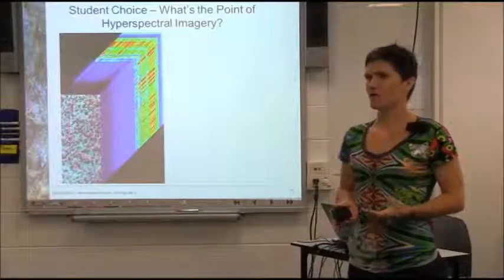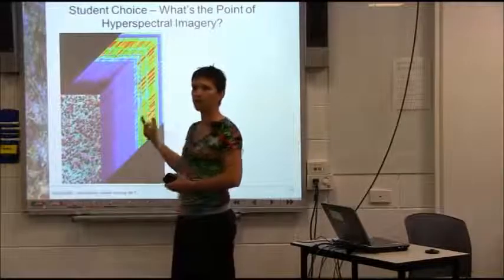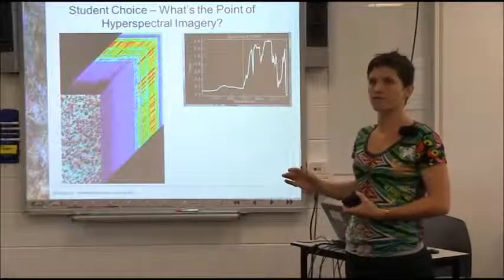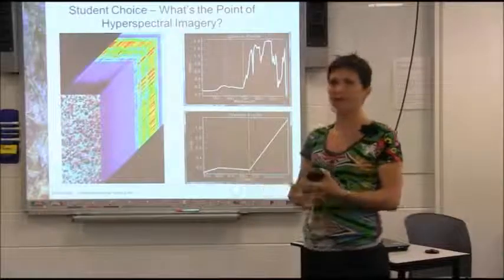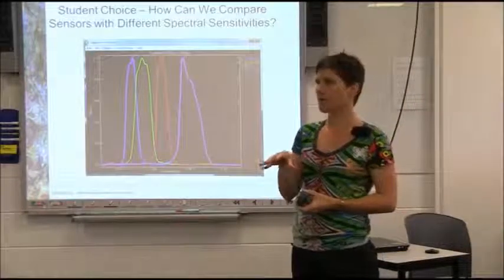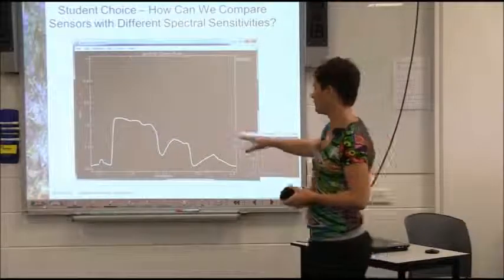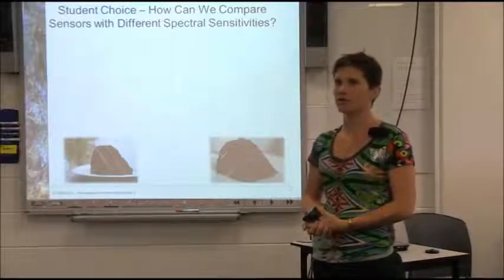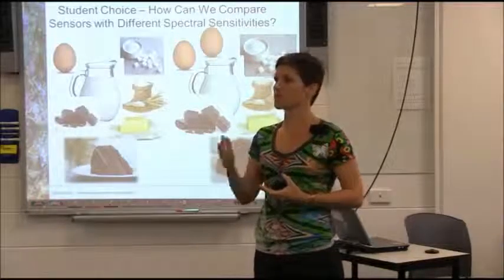Student Choice - What's the Point of Hyperspectral Imagery?